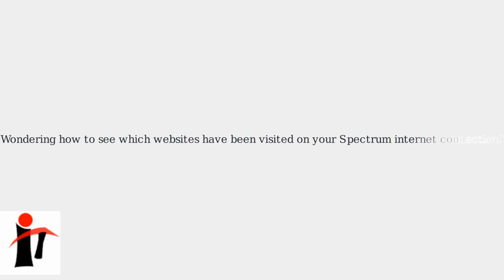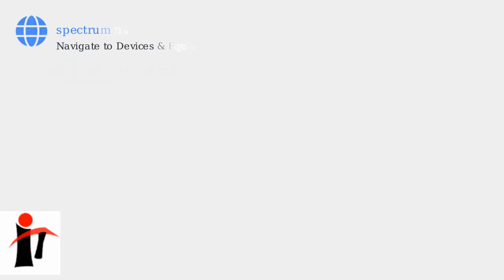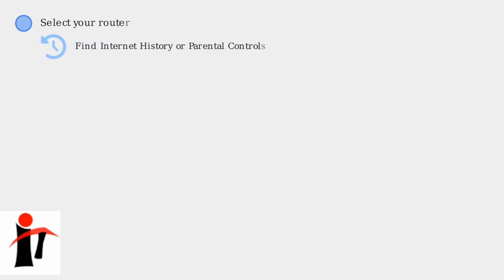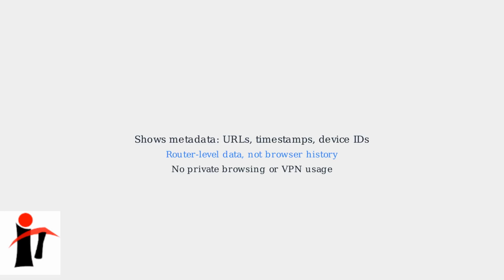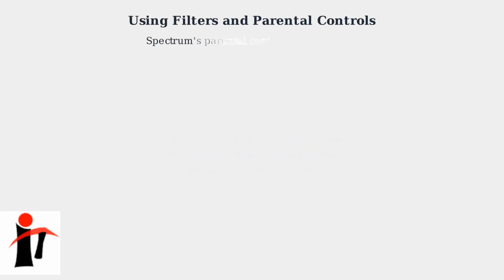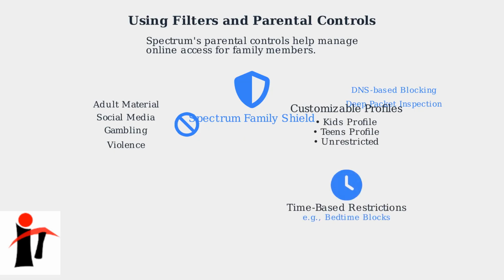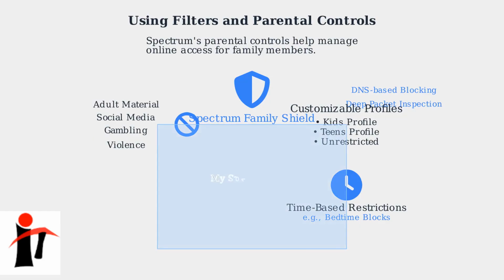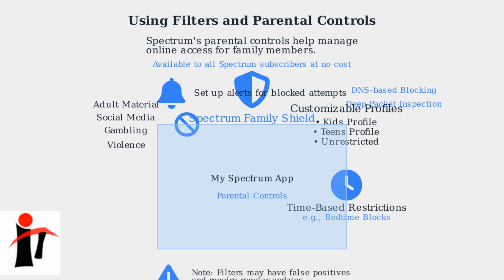How to View Websites Visited on Spectrum Router – History & Filters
🌐 Learn how to view websites visited on your Spectrum router.
🔧 Check browsing history and set up filters for safe internet use.
⚡ Step-by-step guide to monitor network activity easily.
✅ Manage your Spectrum network and protect your devices effectively!